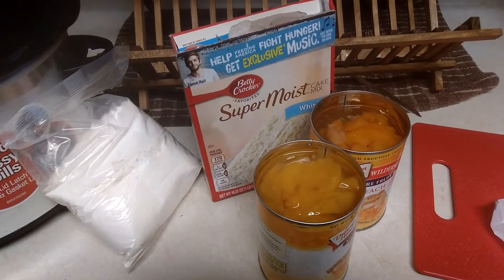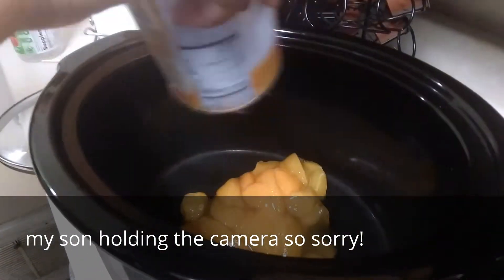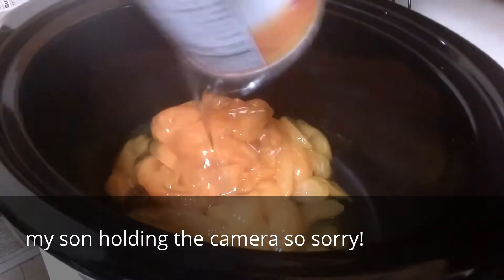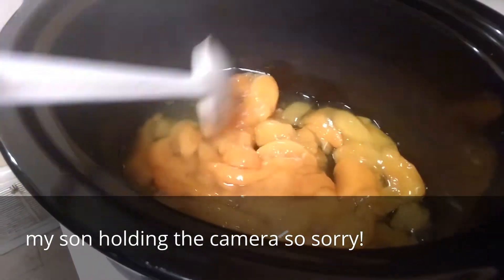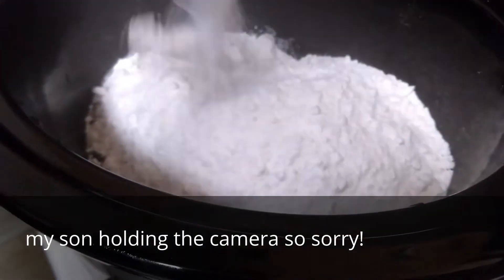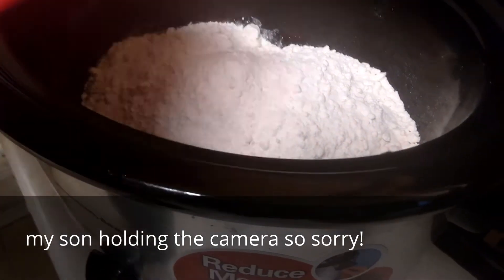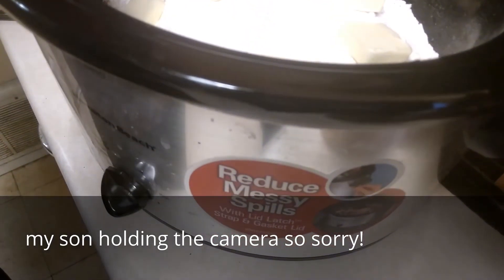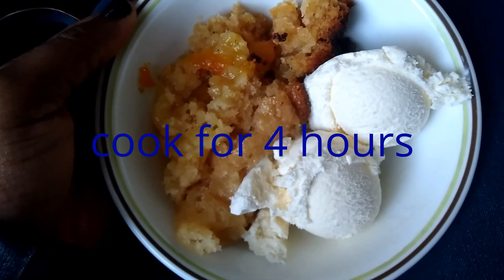PEACH Cobbler In A Crock-Pot​!!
2 cans of  peaches
1 box of white cake mix
1 stick of butter
Let it cook for 4 hours
Thank you all so much for taking the time to watch my vlogs..Im still new at this but I do appreciate each and everyone of you​ that show me love ..Thank you have a bless week!!